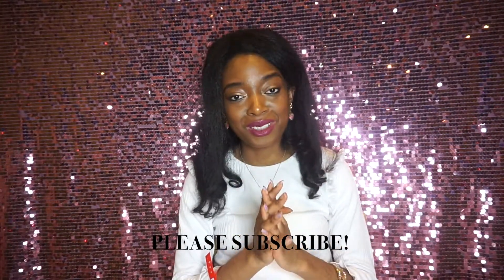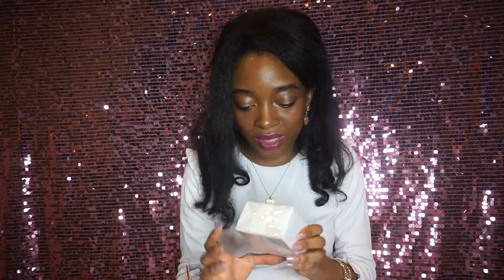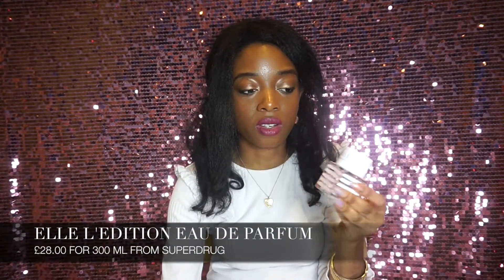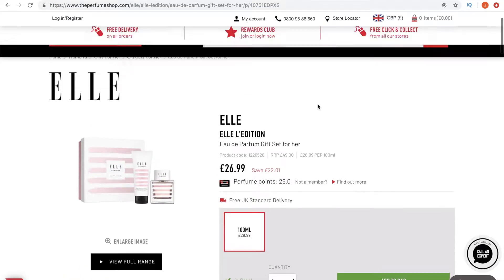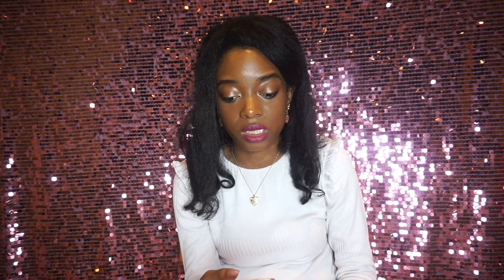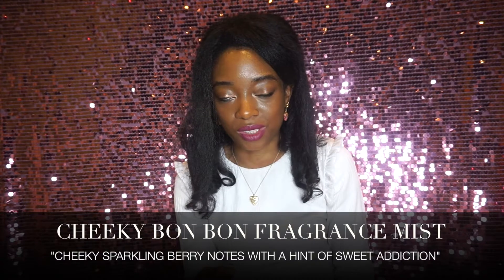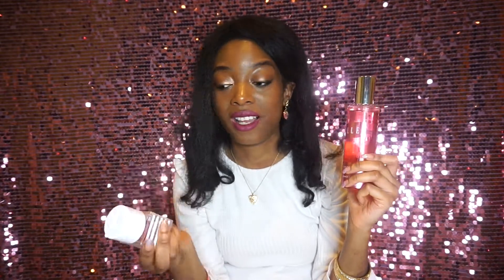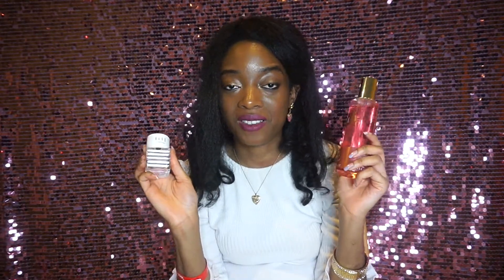Elle magazine make Perfumes ! New perfume review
My New video - Elle Magazine make Perfumes - New perfume Review
I'll be reviewing the new Elle L'edition perfume from Elle boutique from Elle Magazine and also one of their fragrance mists - Cheeky Bon bon ! Honestly these are must have fragrances and some great perfumes for women. Great for the summer season and in my opinion the Cheeky bon bon body mist could be one of the best perfumes for women - they need that in the eau de parfum format !
I hope you enjoy this fun first impressions fragrance beauty haul

Perfumes mentioned:
*ad affilate
Elle L'edition eau de parfum

Cheek Bon Bon Fragrance Mist - One of the best scents I've ever smelled -I use it all the time -not even exaggerating!!

Also Other Great Places to buy Fragrances:
Perfume.com - Such great bargain prices! International too!

I LOVE MUSIC! ♡♫ Details below:

➞ Download available at: youtu.be/GjyYageCLJs

ALSO

A MASSIVE THANK YOU TO YOU ALL!

* ♡ I USE AFFILIATE LINKS Let me break down what this means- If you decide to buy an item via the link I've given you, ya girl can get some commission from this which means I can continue to make this content for you. You don't pay any more that what you would if you use the links I've provided, I will always find the best deal, I hope knowing this, if you love any product I've recommended ,please do use the links, it would help me out so much like I hope I'm helping you ! Thank you ! ♡